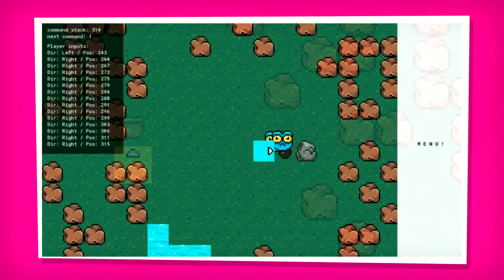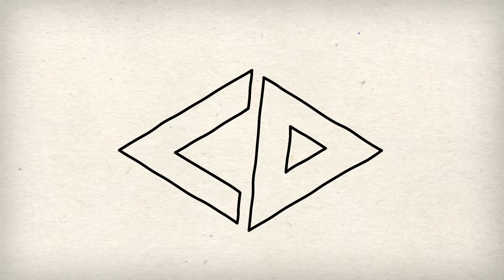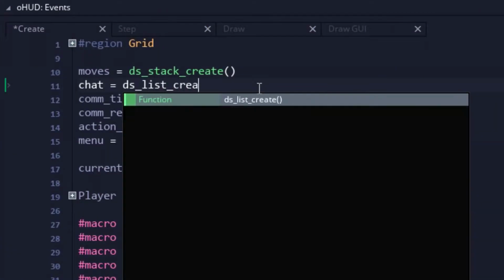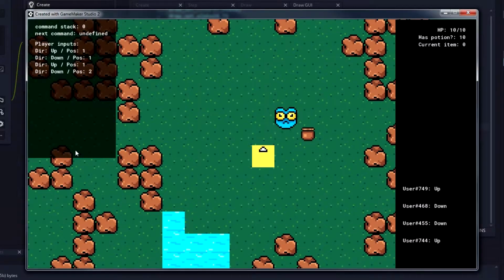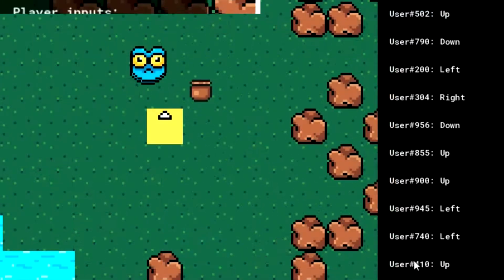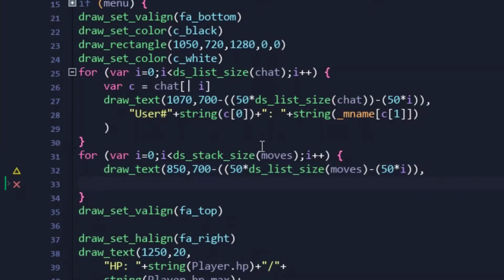The voices are real now... - Let's Dev: Player vs. Game #6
In order to fix a bug we need to make the big evil... an actual reality.